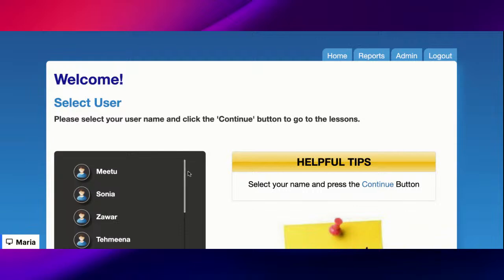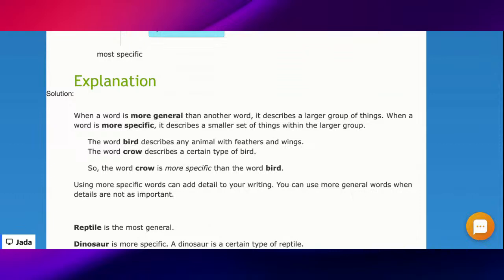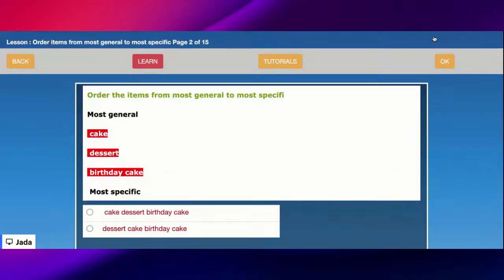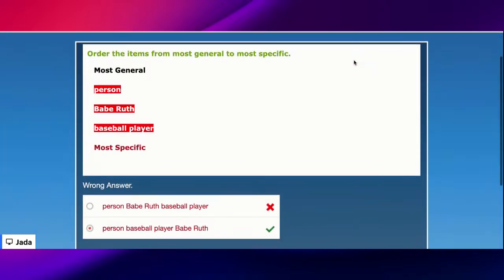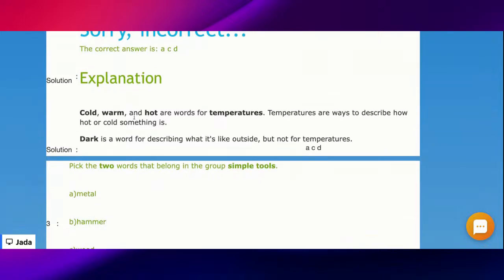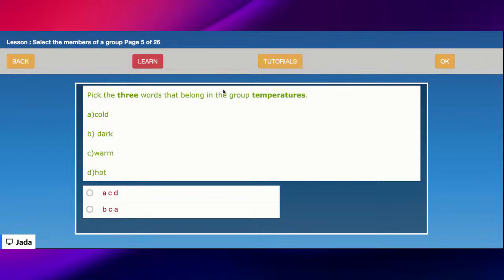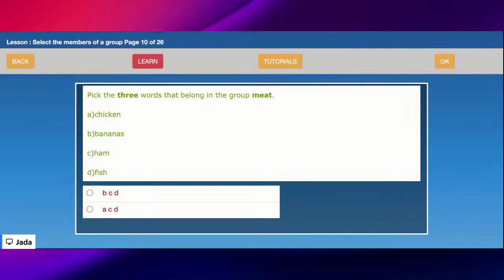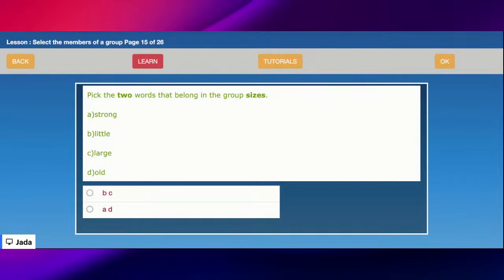Grade 3-5 - English: Related words